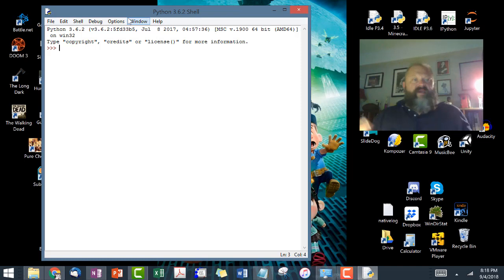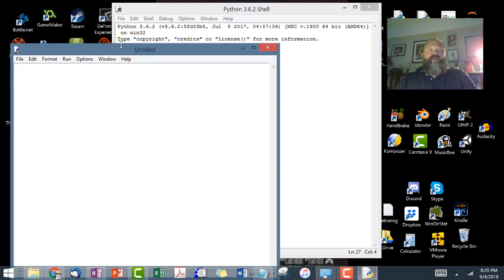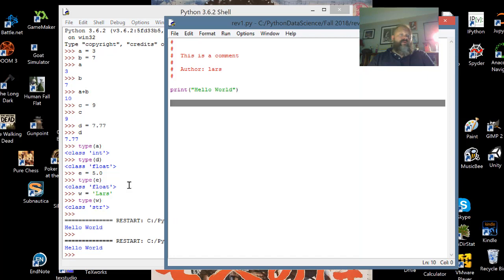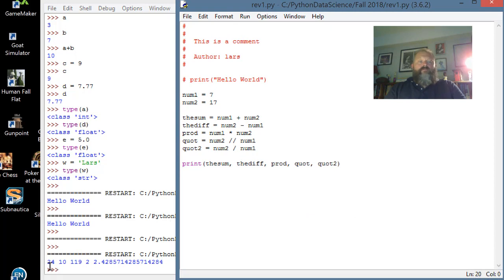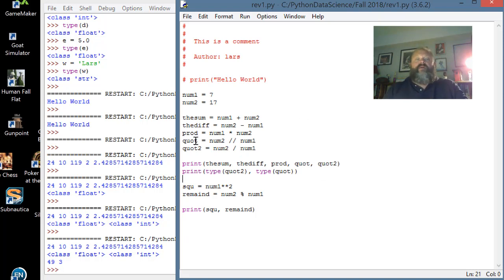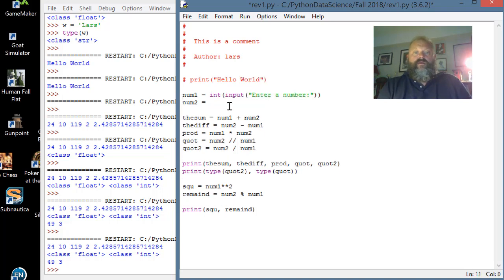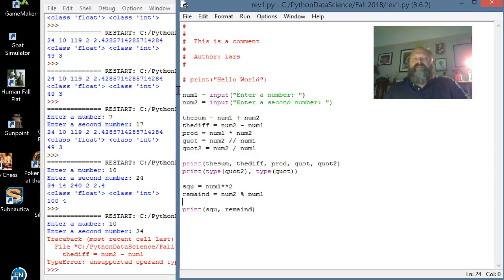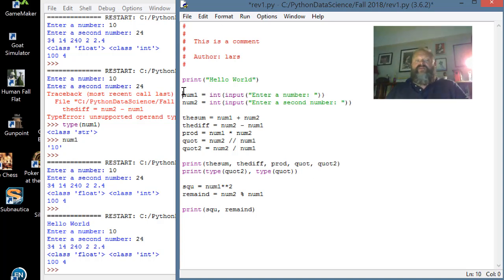PMDS - Unit One RV1 - Beginnings and Basics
Beginnings and Basics